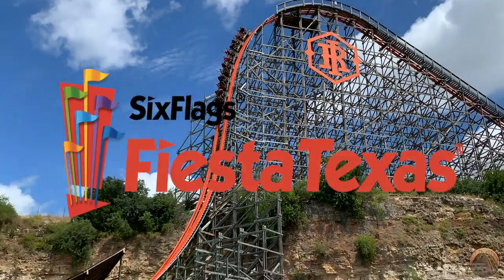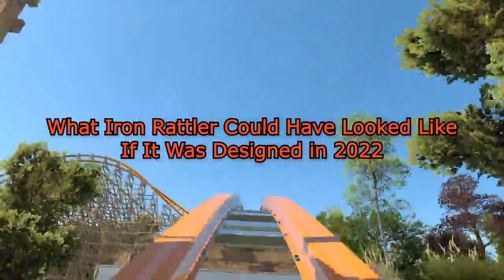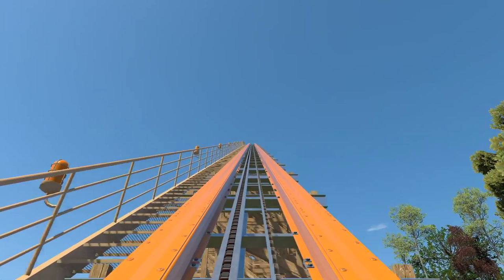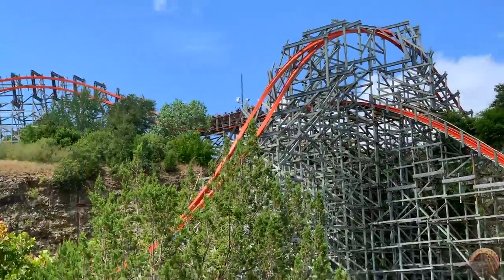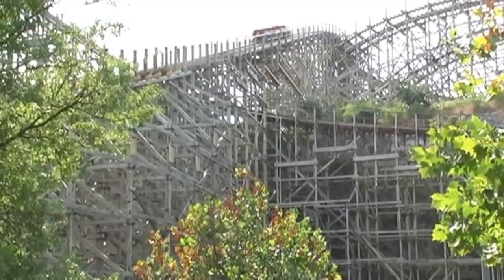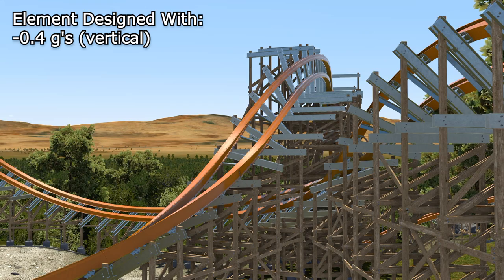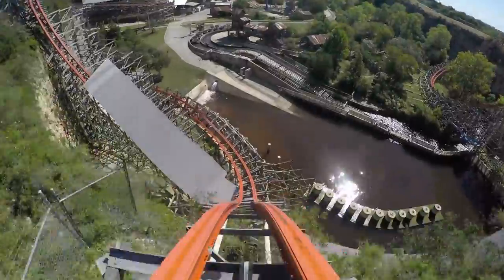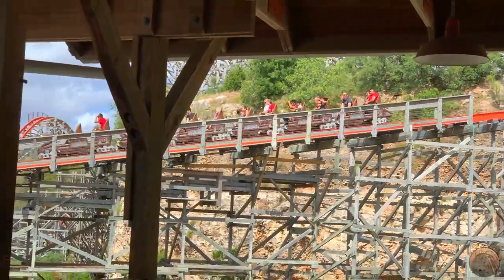What If Iron Rattler Was Designed in 2022?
Iron Rattler at Six Flags Fiesta Texas was the second ever hybrid coaster converted from a wooden coaster in 2013. Since then, many more wooden coasters have been converted into hybrids, and the design style of the hybrid coasters has changed a lot. Taking inspiration from Zadra at Energylandia, Iron Gwazi at Busch Gardens Tampa, and more, I designed a concept for what Iron Rattler could have looked like if it was designed in 2022.

TIMESTAMPS
0:00 Intro
1:28 Rattler Layout Overview
2:16 Lift Hill & First Drop
4:12 First Half
7:21 Quarry Wall Section
9:00 Drop off of Quarry Wall / Final Turns
10:03 Full POV Video
10:53 Outro

STATS
Manufacturer:
RMC

Model:
IBox Track (Wooden Coaster Conversion)

Type:
Steel - Hybrid

Scale:
Extreme

Height:
202 ft. - 61.7 m.

Lift/Launch Speed
7 mph. - 11 kph.

Top Speed:
74.6 mph. - 120.0 kph.

Inversions: 2
-Zero-G Roll (Variant)
-Cutback

Length:
3,599.8 ft. - 1097.2 m.

Airtime Moments:
8

Maximum G-Force:
3.7 (Back Row, Bottom of First Drop)

Minimum G-Force
-1.2 (Back Row, Final Drop off Quarry Wall)

Programs that I use:
-FVD++ (designing the coaster's layout)

-No Limits 2 cheat code (design super realistic coasters)

I do not claim ownership of any of the photos or videos used in this video.

Video Credit:
AmusementInsider
Busch Gardens Tampa
Canobie Coaster
ElToroRyan
Energylandia
Kings Dominion
rcmaster207
Six Flags Magic Mountain
Theme Park Maniacs